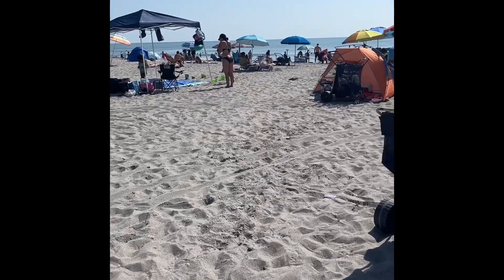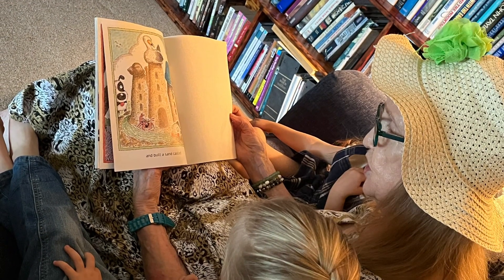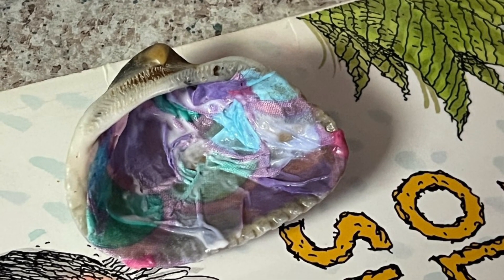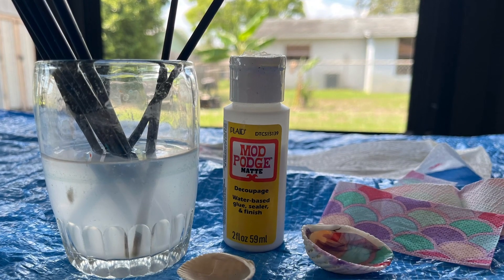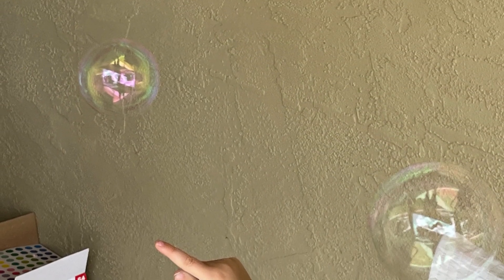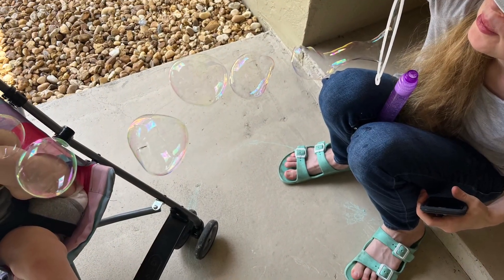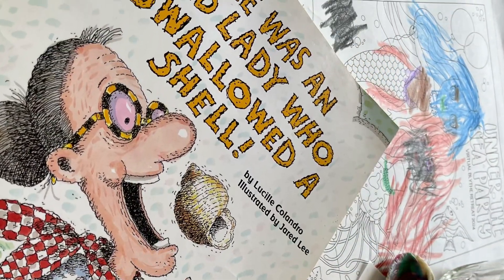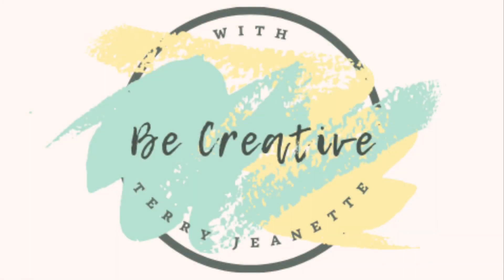Seashell activity with the grands ￼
I several grandchildren, and so far, the are all homeschooled. Today, I'm showing you
what I came up with for a little learning activity. I feel it is important to get as many of the senses involved a possible when it comes to learning, and I keep this in mind when building learning activities.